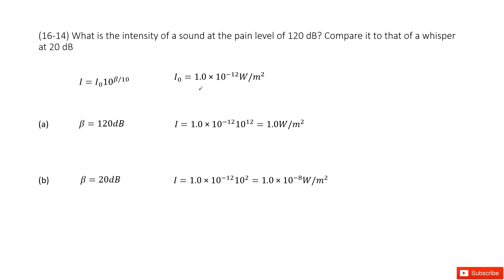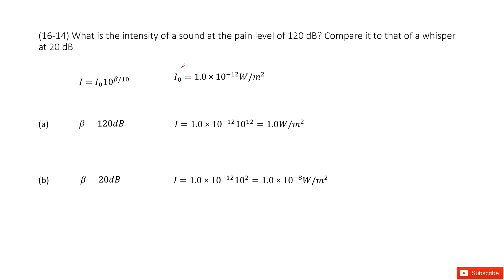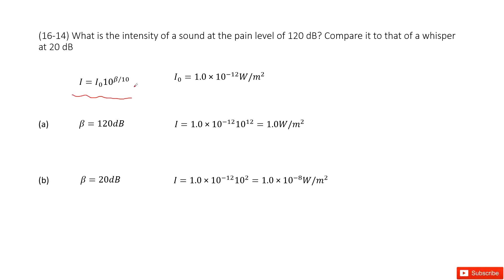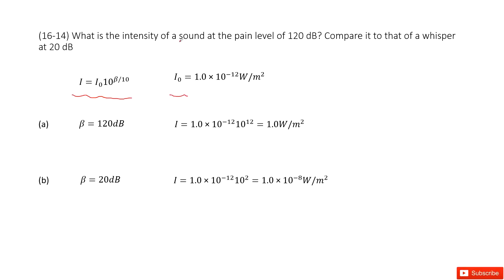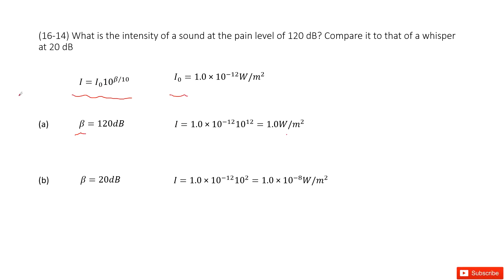(16-14) What is the intensity of a sound at the pain level of 120 dB? Compare it to that of a whispe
(16-14) What is the intensity of a sound at the pain level of 120 dB? Compare it to that of a whisper at 20 dB